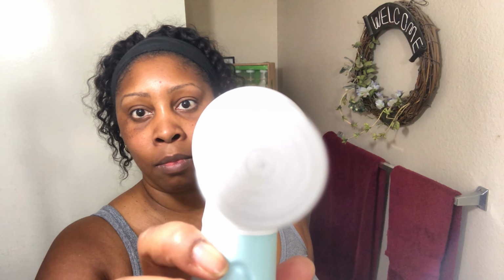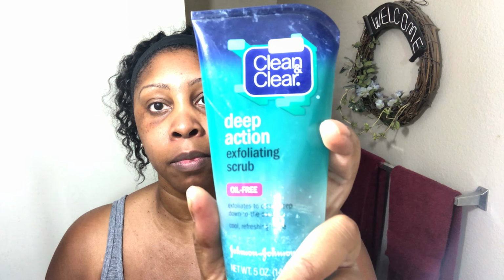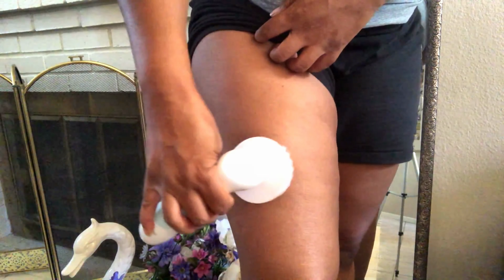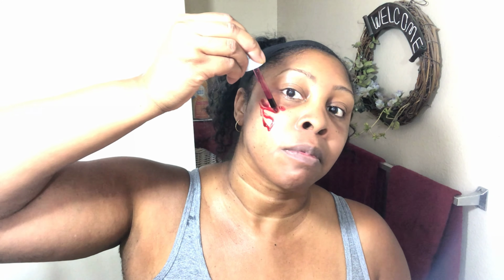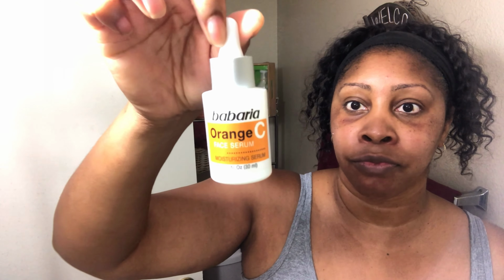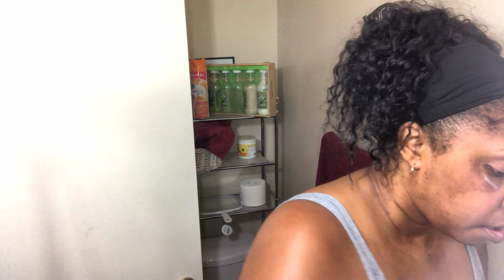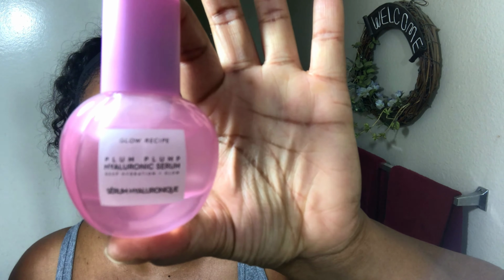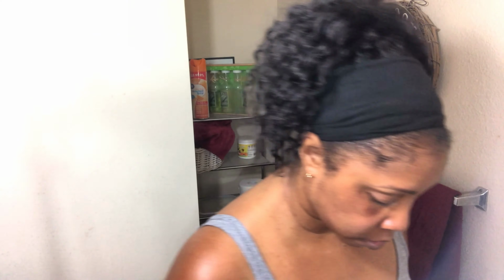Skincare regimen ft. Radiance spin care system by duvolle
My skincare regimen ft. Radiance spin care system by duvolle

hey guys check out my collab with Duvolle with the radiance spin care system together with my skin care regimen.

- The spinning massaging motion of the brush offers superior cleansing, removing dirt, oil, and makeup much more effectively than cleansing with soap and water alone.
- Two interchangeable facial brush heads;
- Gentle face cleansing brush gently cleanses and removes dead skin cells, unclogs pores by eliminating deep-seated dirt to reveal radiant-looking skin.
- Face exfoliating brush deeply cleanses and exfoliates, may minimize the look of pores, helps improve the appearance of skin texture while enhancing your skin's ability to absorb skin care treatments.
- A large body cleansing and exfoliating brush removes dead skin cells from knees, arms, elbows, great before self-tanning and back acne.
- Pumice stone attachment is an effective tool for softening rough skin (feet, elbows, and heels, as well as removing calluses or hard, dead and dry skin).
- Water-resistant face brush designed for use in the shower.
- Cordless Operates for months on 4 AA batteries

Reveal the hidden glow of your skin with the Radiance Spin-Care system.

Deeply cleanse your skin with rotating movement to achieve cleaner and more vibrant skin over your whole body.

Includes 4 Interchangeable accessories:

Facial exfoliation brush
Large body cleansing brush
Facial cleansing brush
Pumice stone

other products in video

*clean and clear exfoliating scrub
*the ordinary 10 minute peel
*plum plump glow recipe
*nicolips exfoliating lip scrub